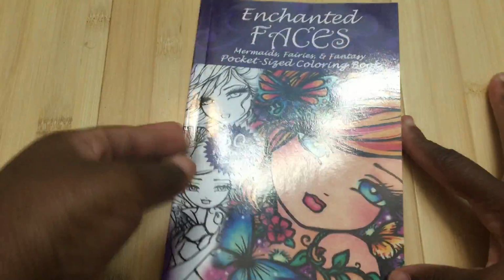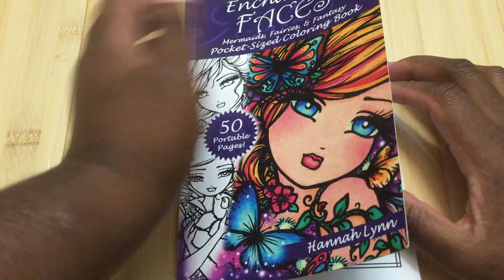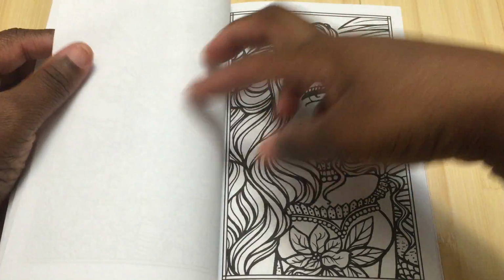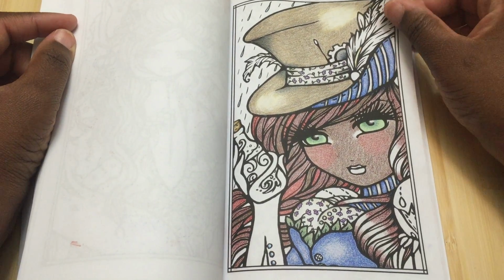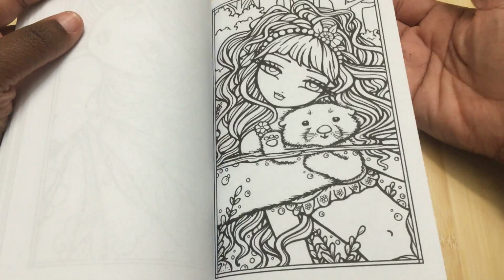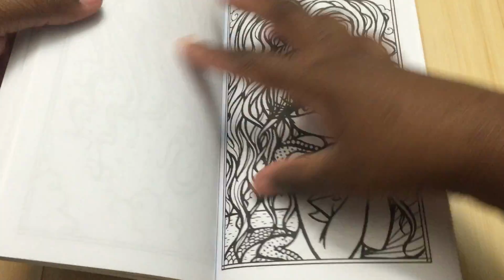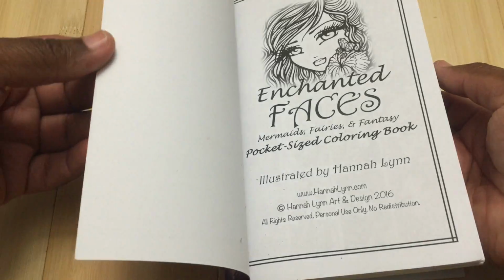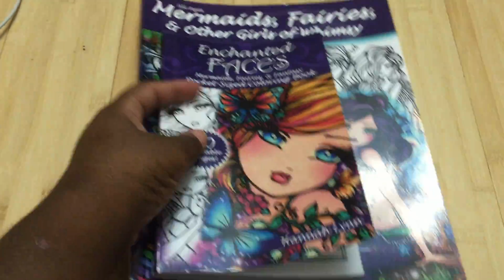Hannah Lynn's Pocket Coloring Book Review. Enchanted Faces: Mermaids, Fairies & Fantasy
In this video I review and flip through Hannah Lynn's Pocket Coloring Book Review. Enchanted Faces: Mermaids Fairies & Fantasy. I loved her previous book so much I purchased a second copy so when I heard she was coming out with a new book I had to review it! Thank you so much to Hannah Lynn for sending me a copy to review. This is as good as the last book and I love how fast it works up.

Amazon wishlist: